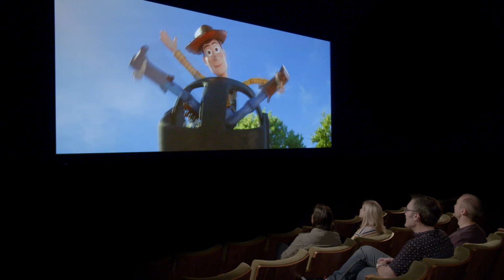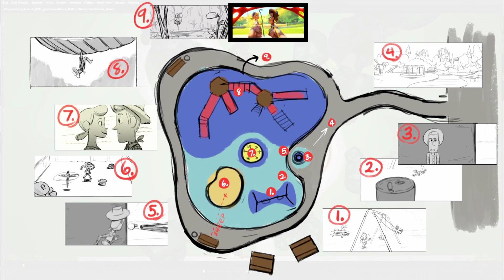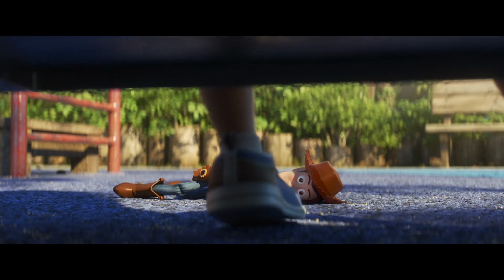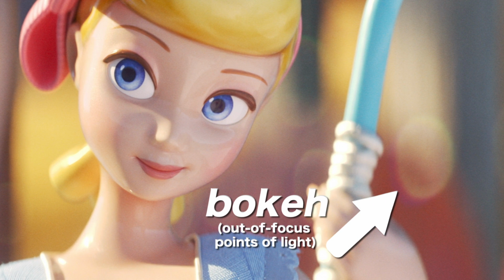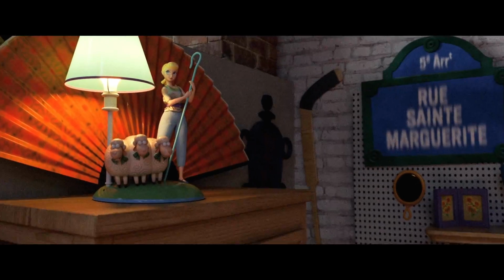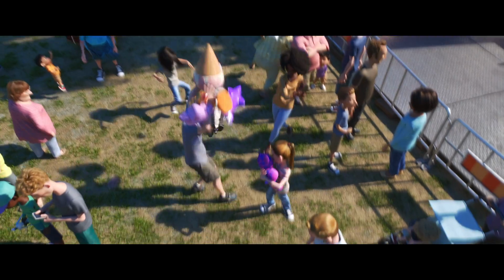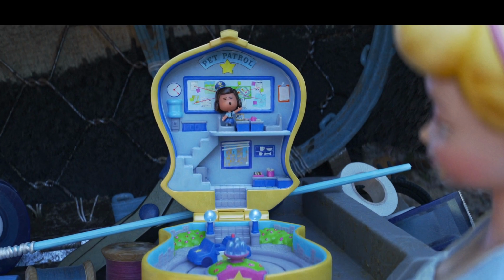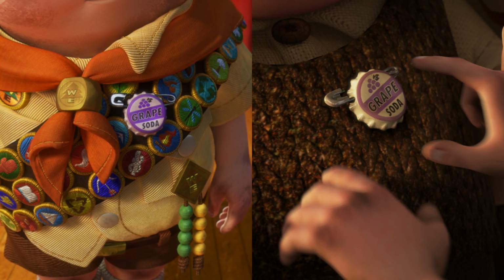Anatomy of a Scene ''Playground''